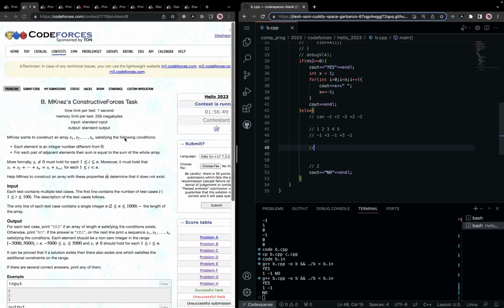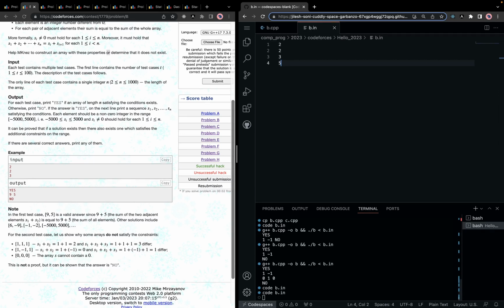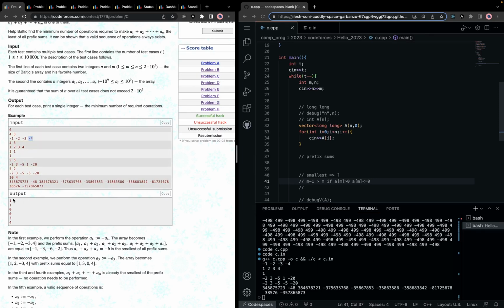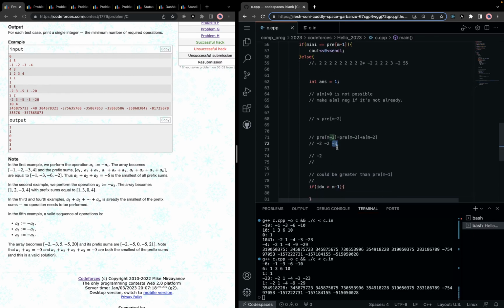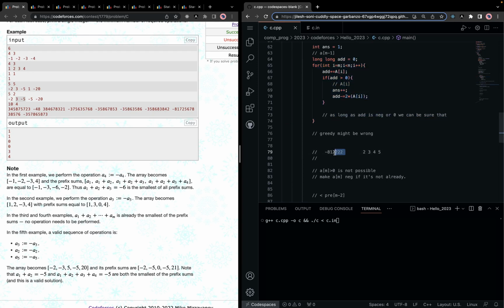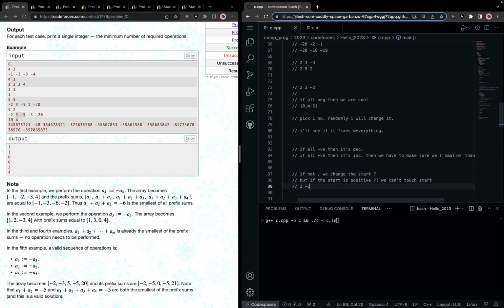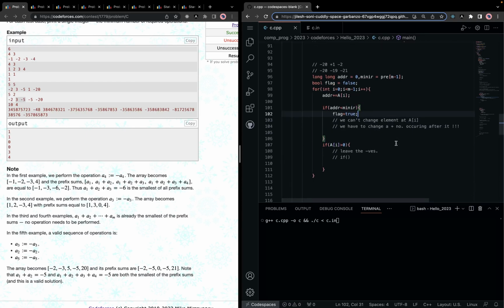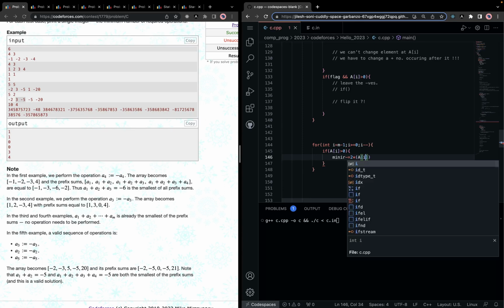Hello 2023 Codeforces Screencast